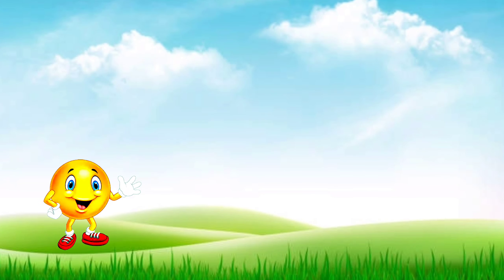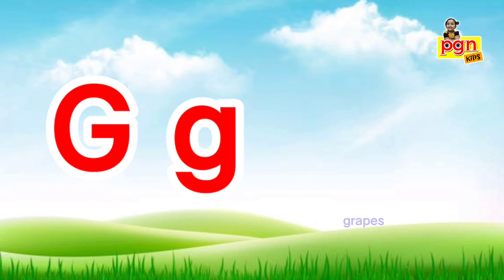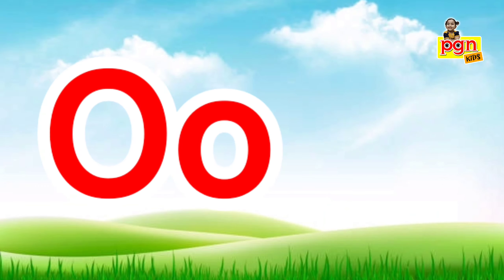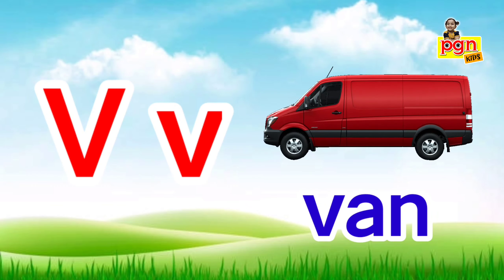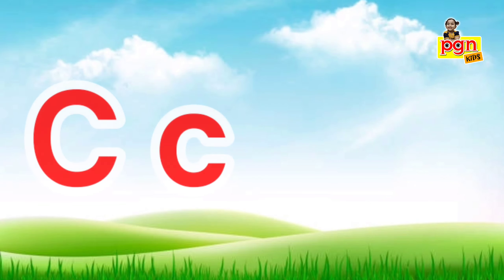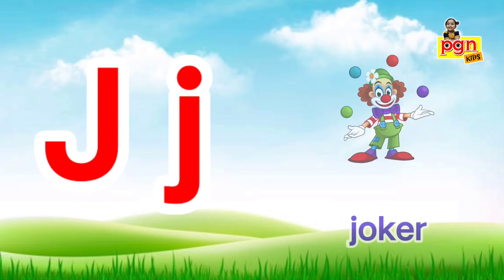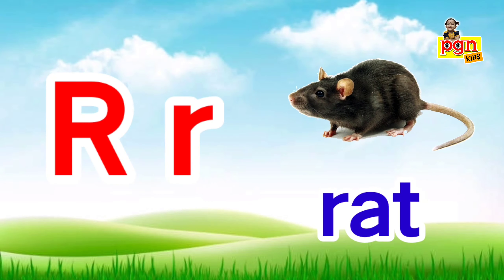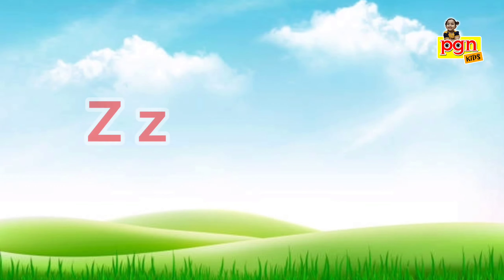A to Z alphabets, Pictures and Sounds for kids.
How to practice Alphabets sounds, with pictures..